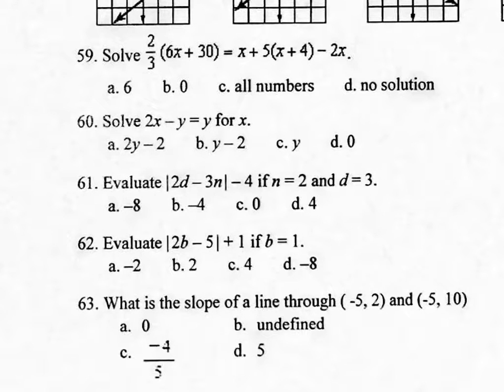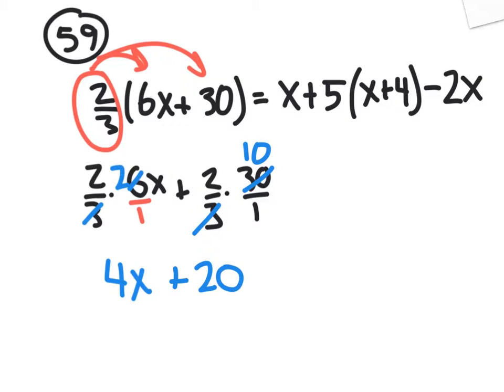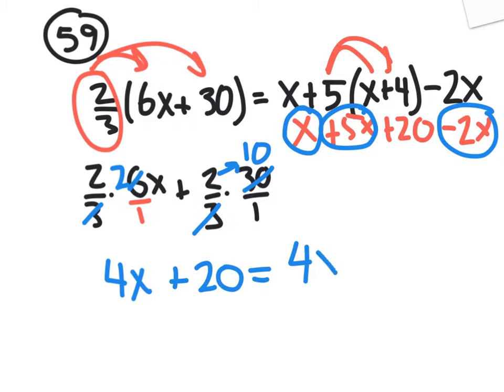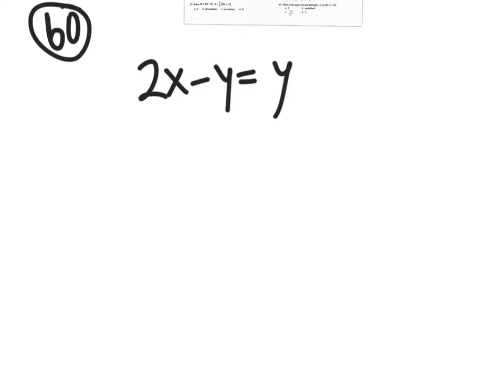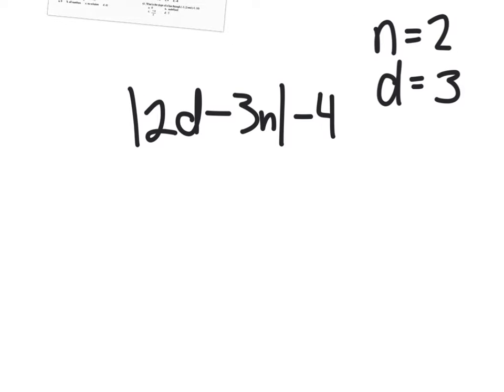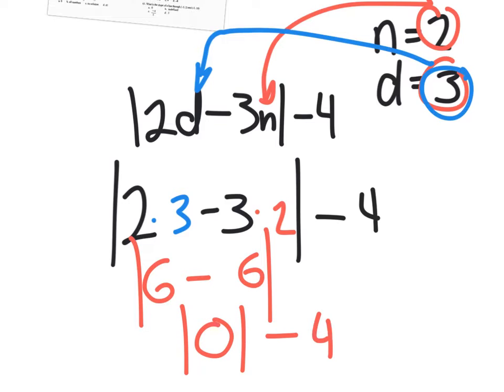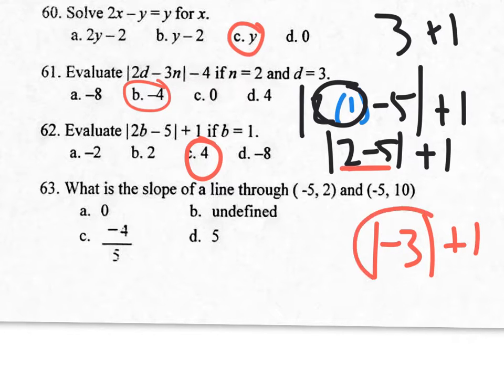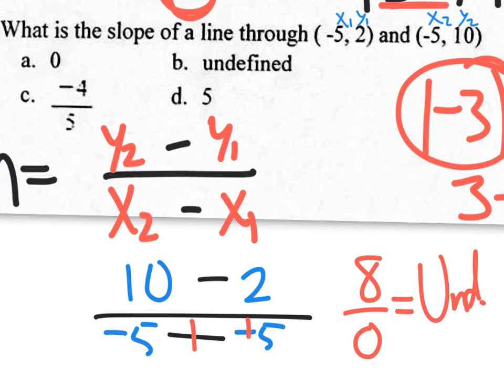Algebra1 fall final review 7